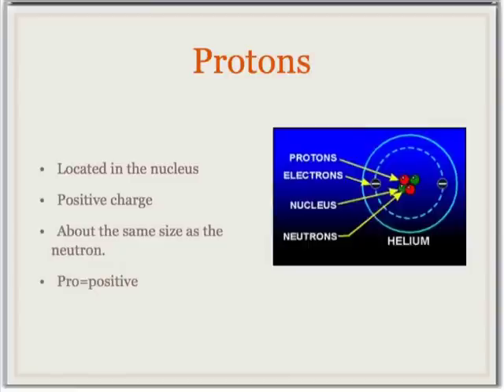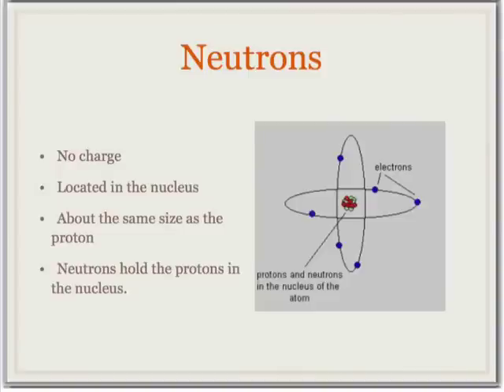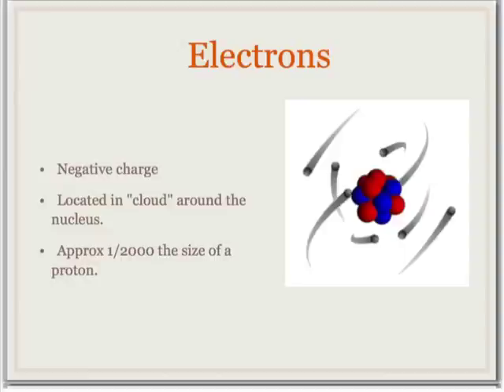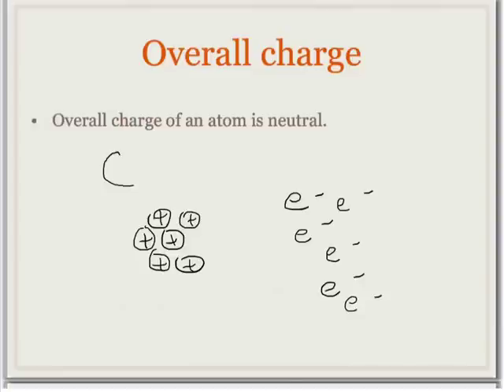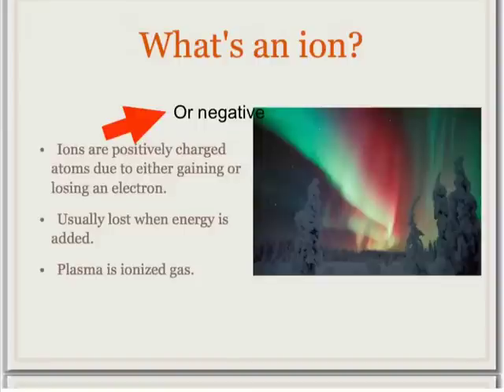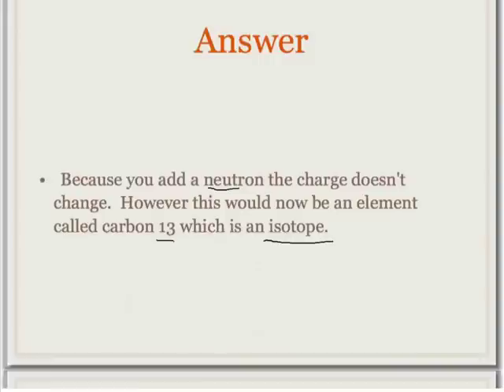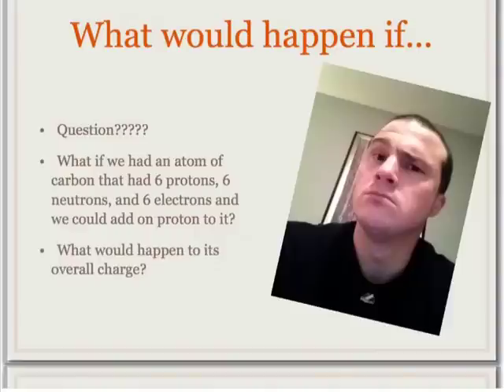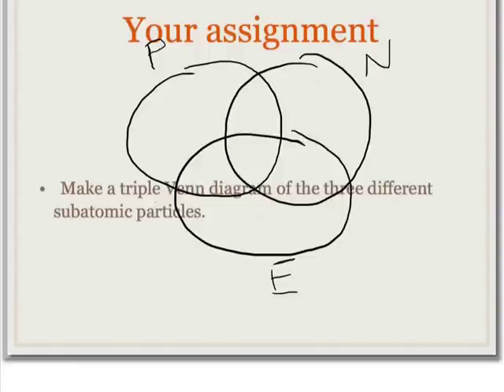Subatomic Particles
Mr. Maxwell explains subatomic particles.